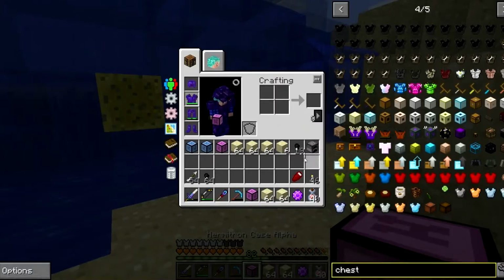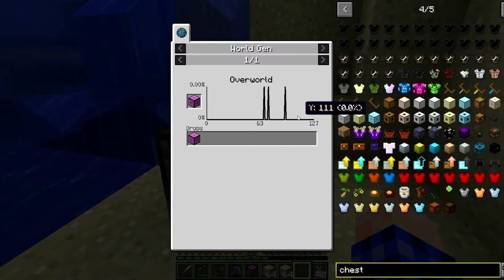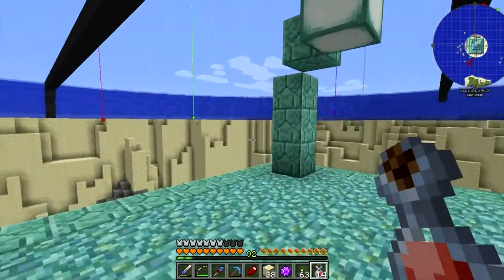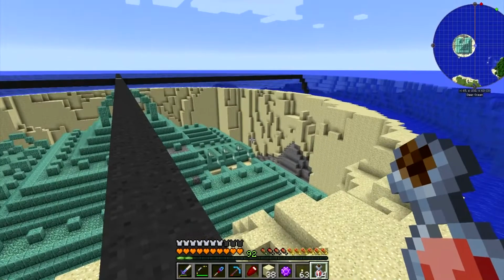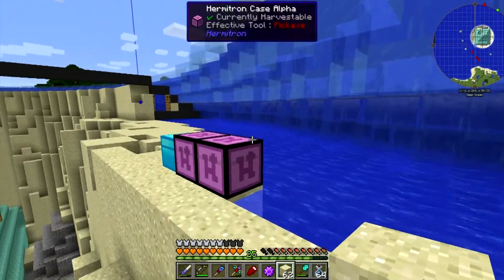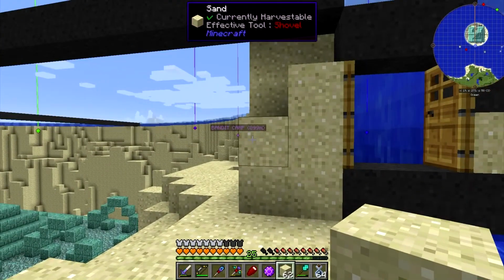Fool Craft! Episode 10: Building the force field for Atlantis - Modded Minecraft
A Let's Play Modded Minecraft series, using the Fool Craft Mod Pack